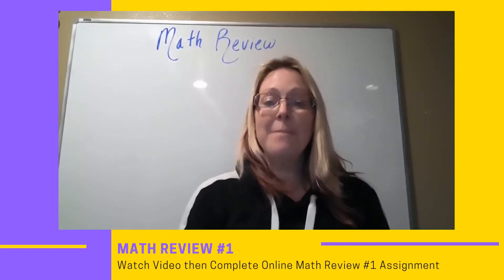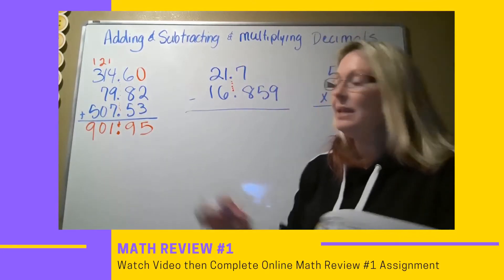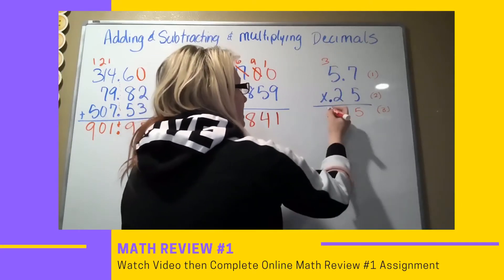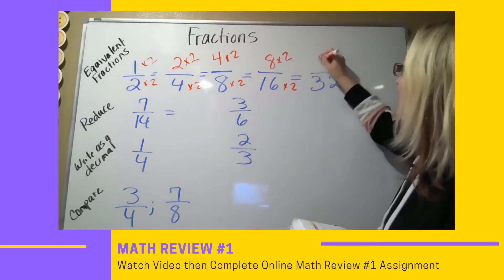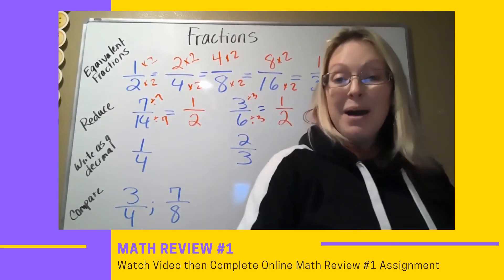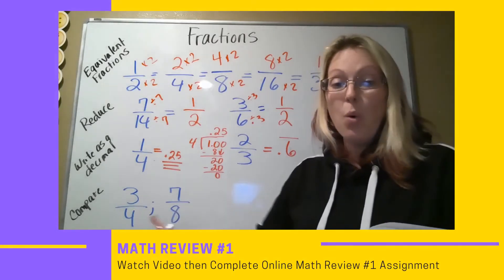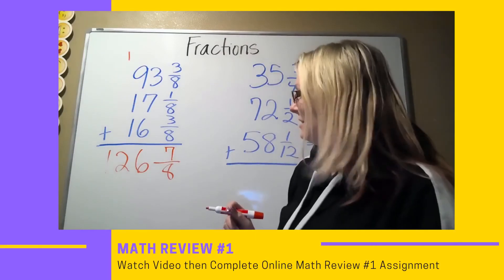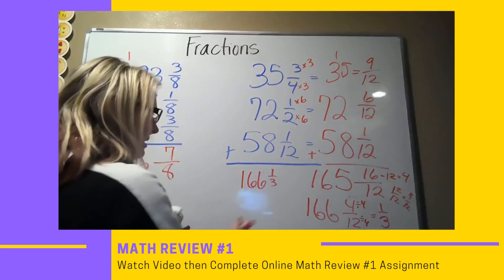Monday 5/11/20 Math Review #1 Part 1 of 2